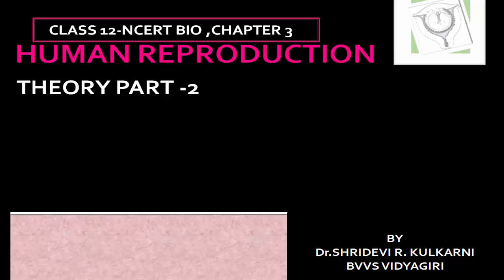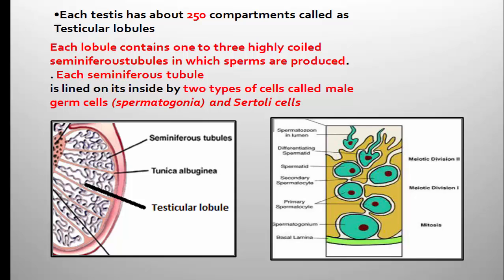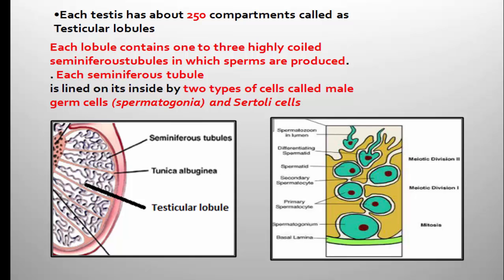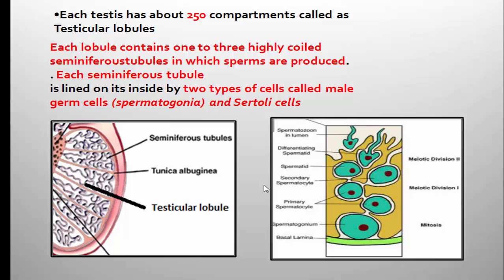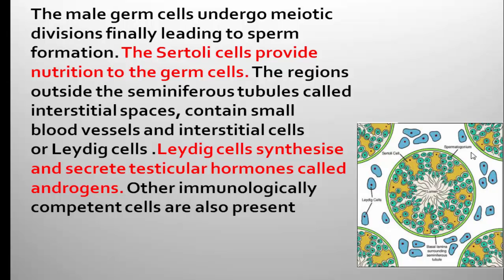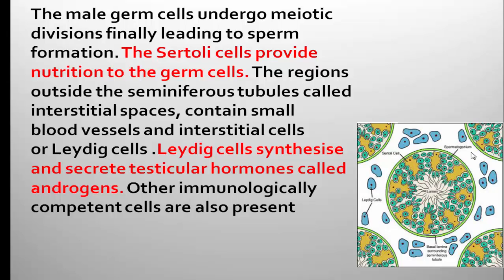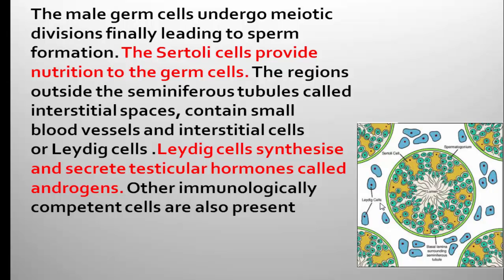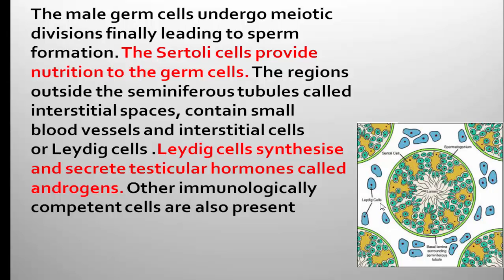NCERT CLASS 12 HUMAN REPRODUCTION PART 2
BVVS IND PU COLLEGE VIDYAGIRI